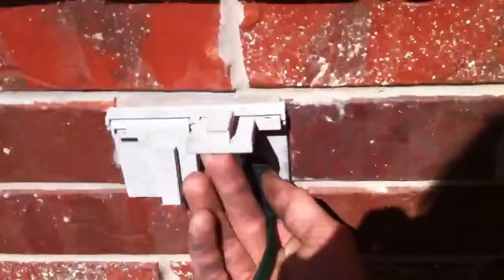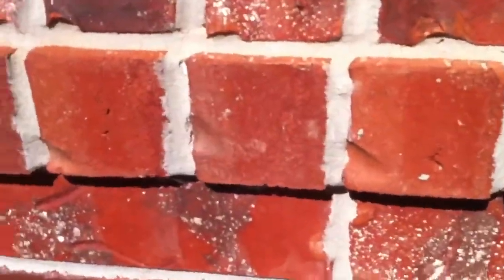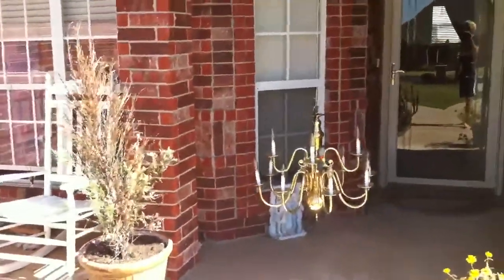The chandelier rises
Testing out the chandelier automation for my phantom of the opera Halloween.